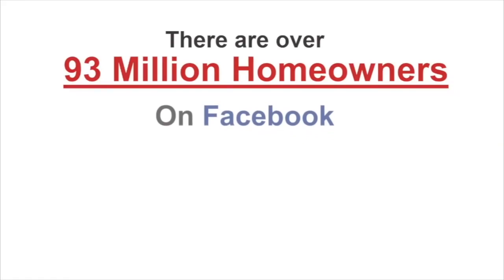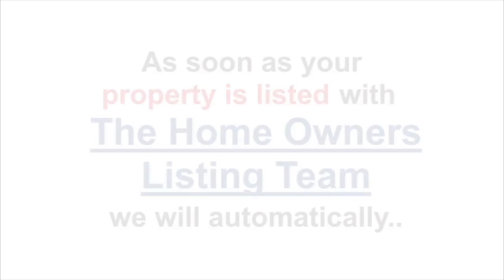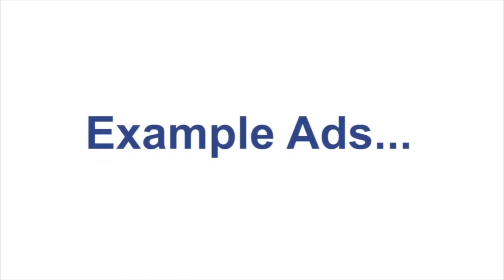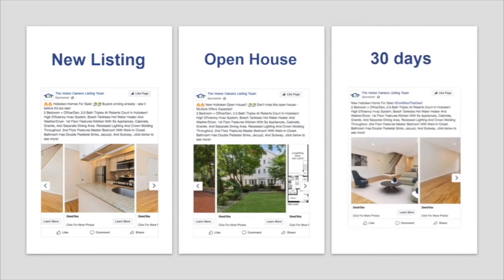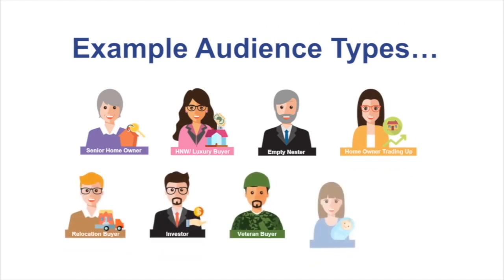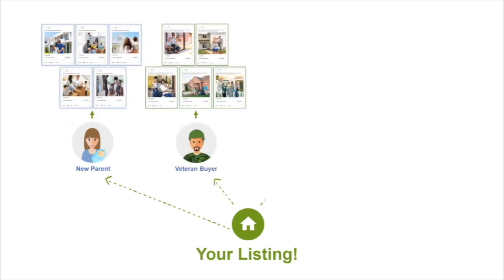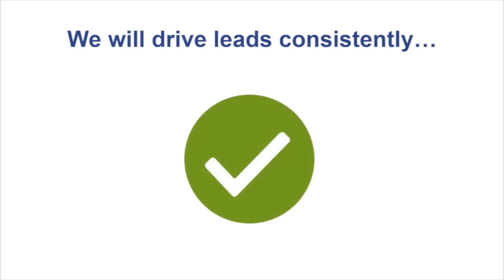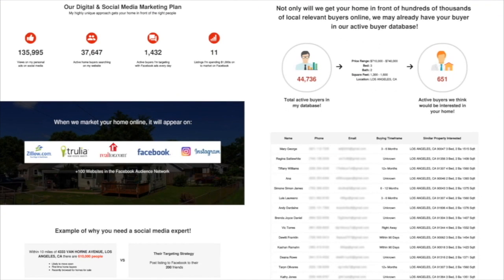Get Your Questions answered by a Real Estate Professional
Get Your Questions answered by a Real Estate Professional at The Home Owners Listing Team at RelatedISG International Realty.

The Home Owners Listing Team at RelatedISG International Realty Team is a team with over 50 years of experience and over 200 Million in sales.  We leverage The Power Of Relationships, and Craft Real Estate Solutions Around You.
00:00 - [ Content of first chapter ]
01:00 - [ Content of second chapter ]
02:00 - [ Content of third chapter ]

Home Owner Listing Team at RealtedISG provides everything you need to buy or sell a home in South Florida and the surrounding areas. As a real estate consultant, we can help you learn more about the market value of your home. we can assist you to search for homes in detail with plenty of photos and information about the communities or schools you're interested in. We can offer any assistance with foreclosed homes, houses for sale in South Florida, real estate listings and any other questions you may have.

We consider ourselves a small firm with professionalism and reliability to exceed all of your expectations. We are fully capable, experienced and knowledgeable to help make your real estate search highly efficient.  We keep up with the new trends and put in, considerable effort to put your dream into action.